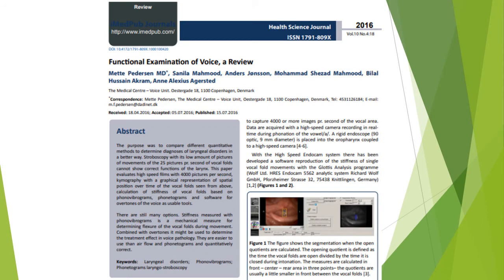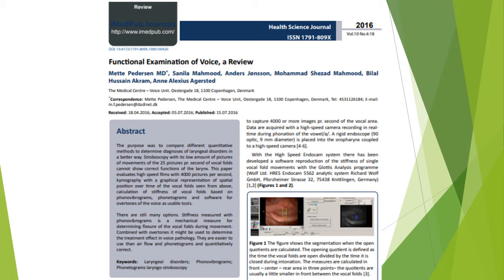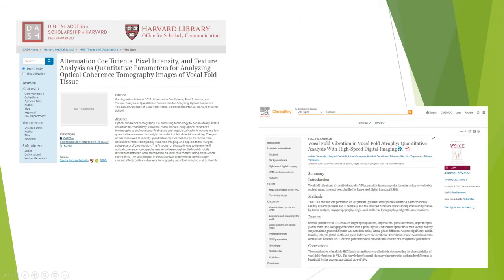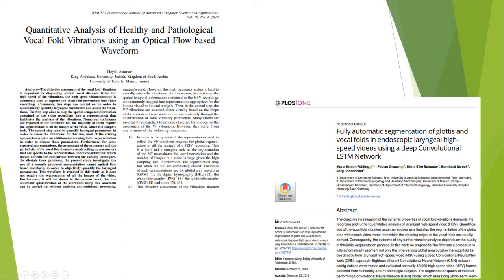Quantitative glottal area waveform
Updated with information from:
1. British library search from 2012 and onwards
2. European Manual of Medicine - Phoniatrics 1, UEMS 2020
3. Specific updates with links to papers and powerpoints